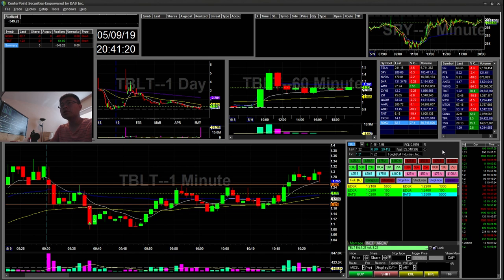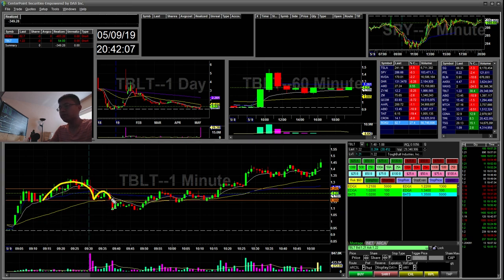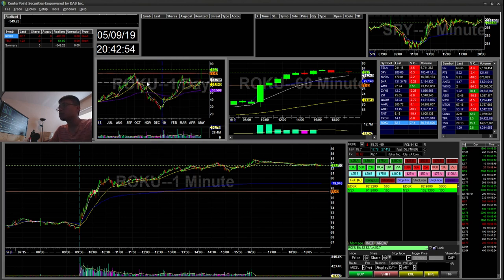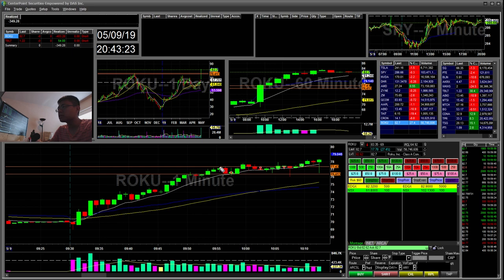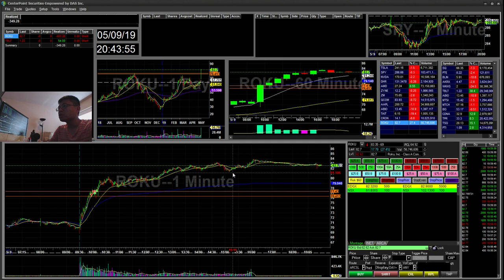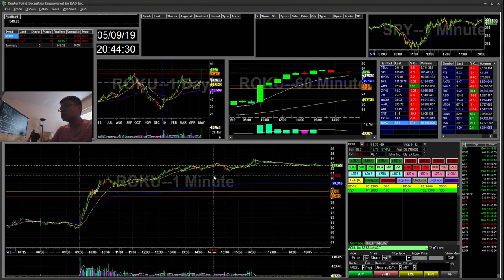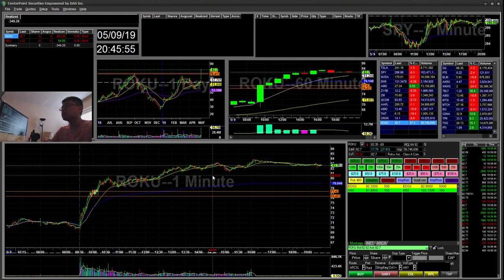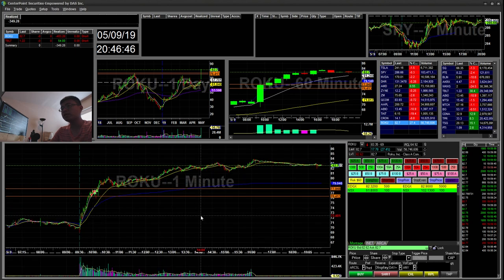-$349 | Another Big Red Day | No luck on large caps | Is it break time | ROKU TBLT